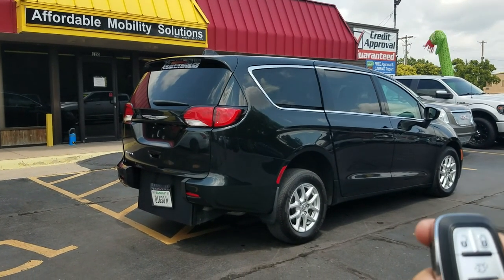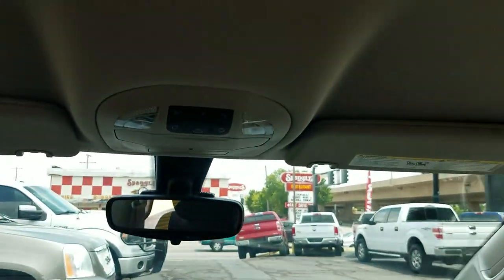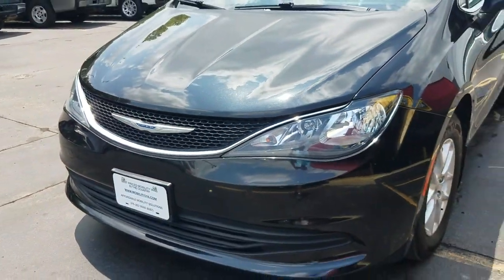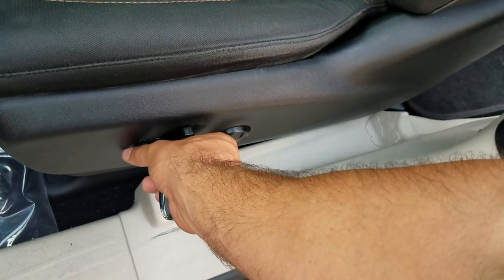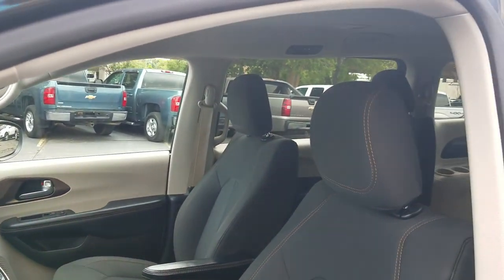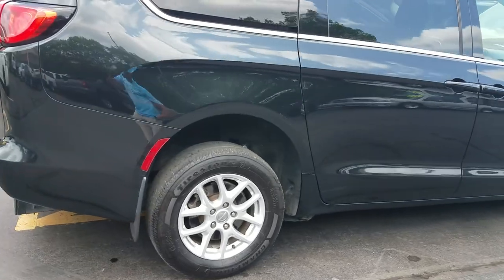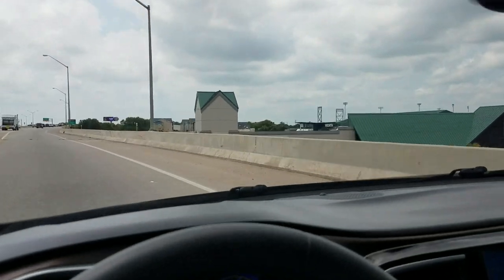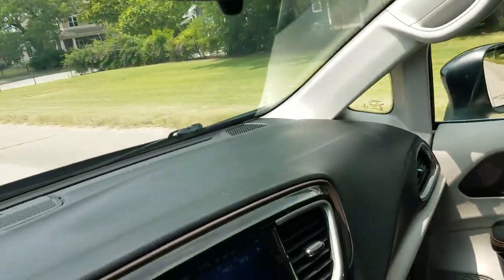Wheelchair/Mobility Van 2017 Chrysler Pacifica Touring (6218), 66k Miles, $31,995